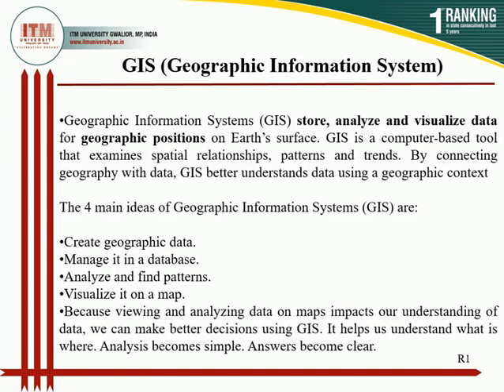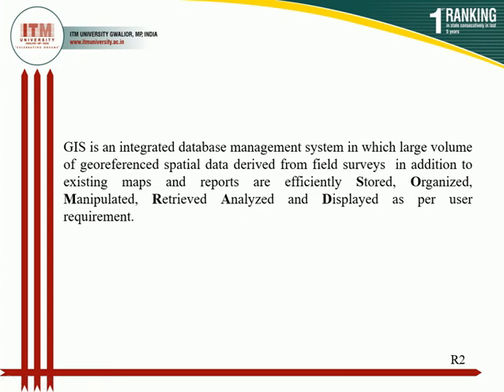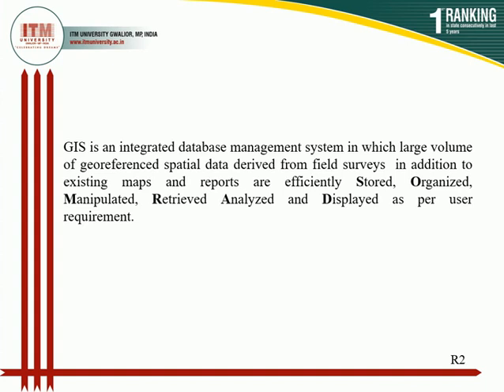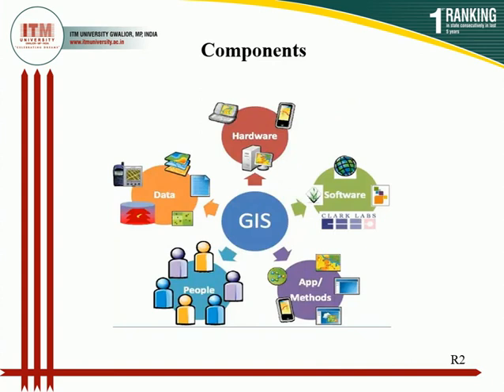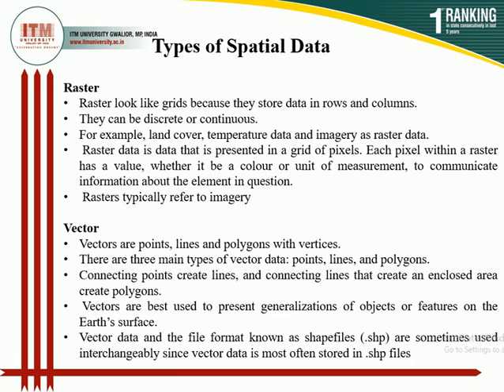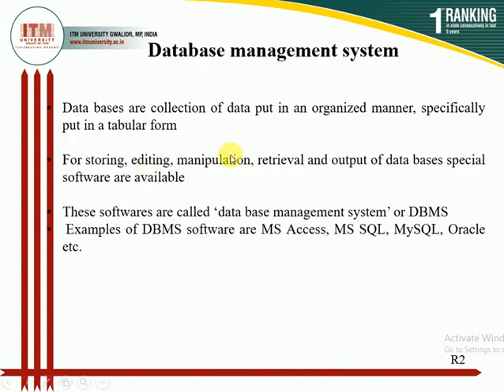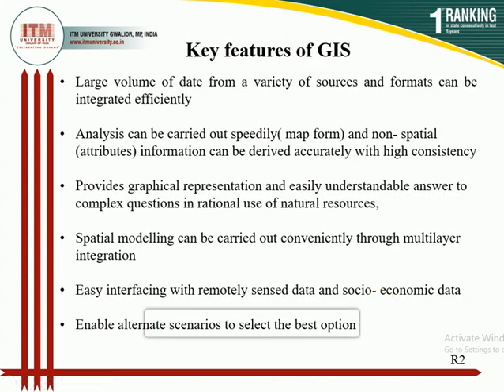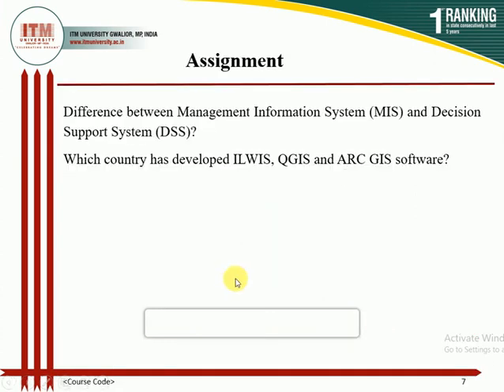31 January 2021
Lecture 6-11.m4v.mp4